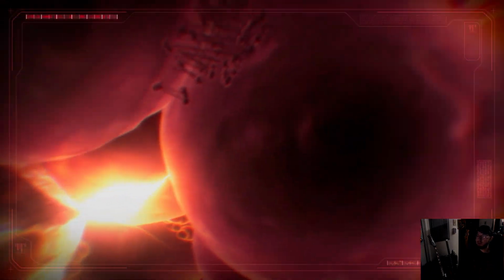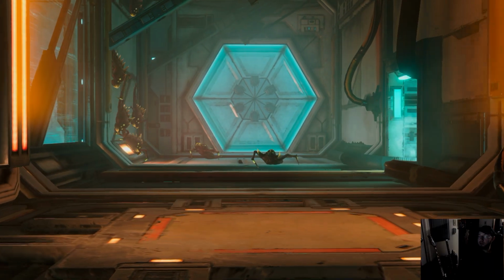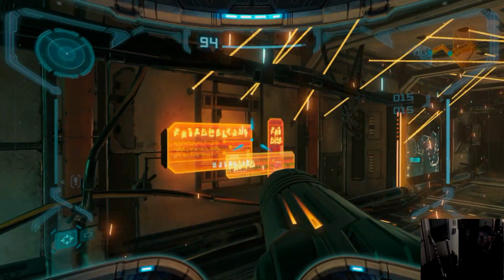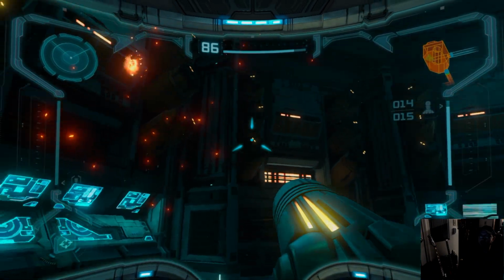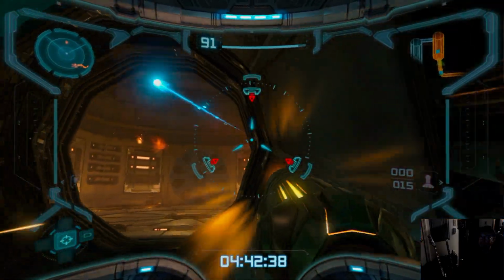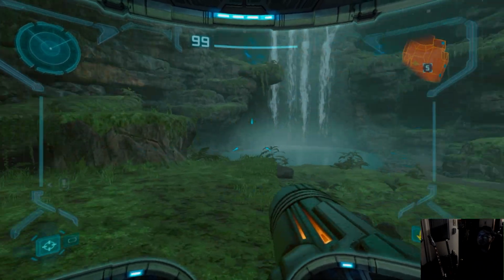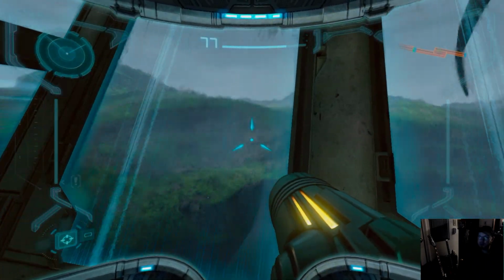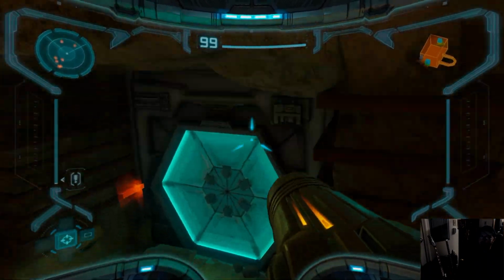Holiday Buying Guide 2023: Metroid Prime Remastered!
My review of Metroid Prime Remastered! The original game is one of my all time favorites, arguably the best Metroid game. The graphics were cutting edge when it was released. It has aged well. Yet this remaster is still amazing! I am biased, but I tried to be objective. Everything you love (or hate) about the original, with better graphics and controls. This is exactly what a remaster should be: updated graphics and performance, with some welcome quality of life improvements, no major unnecessary changes to the original game, and a $40 price tag. Fans of the original will love this, but still a great entry point for new players. Buy it!